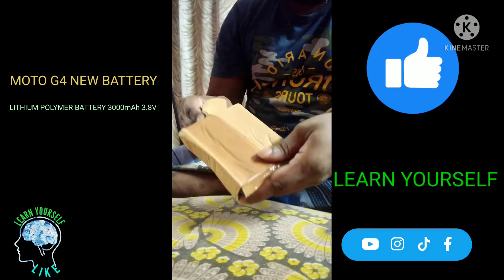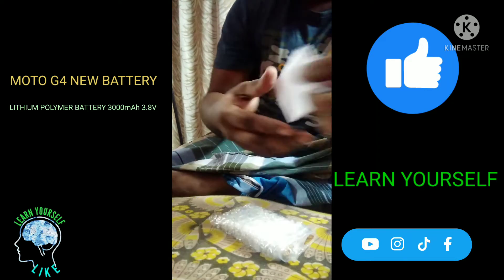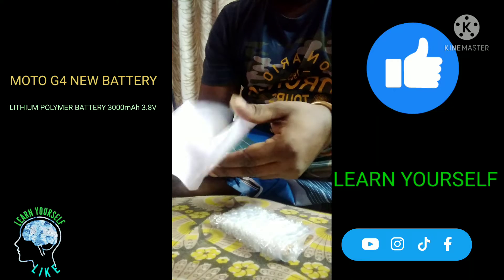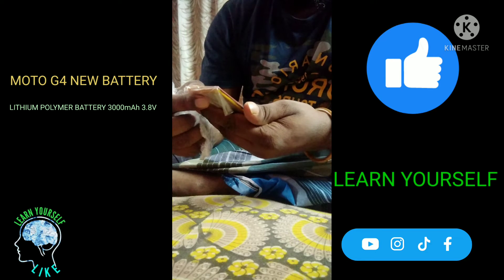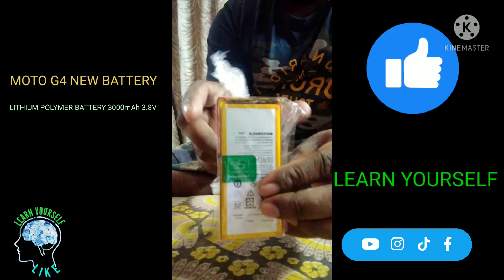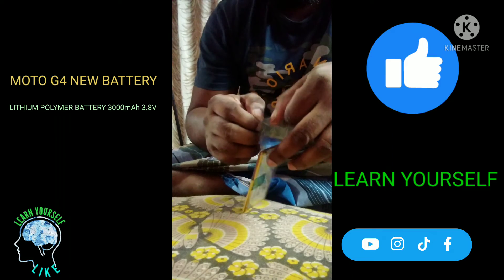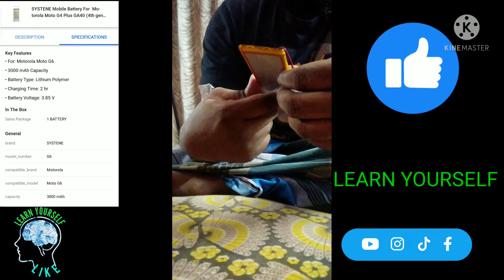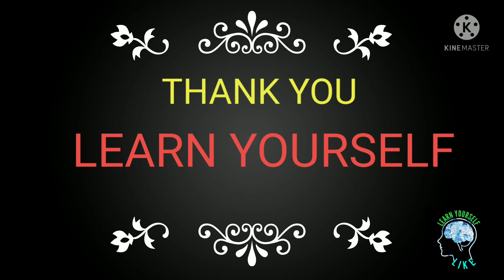MOTO G4 NEW BATTERY UNBOXING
MOTO G4 NEW BATTERY UNBOXING NEW BATTERY FOR MOTO G4 MOBILE LITHIUM BATTERY 3000mAh battery for moto